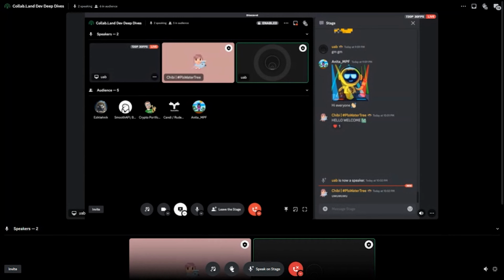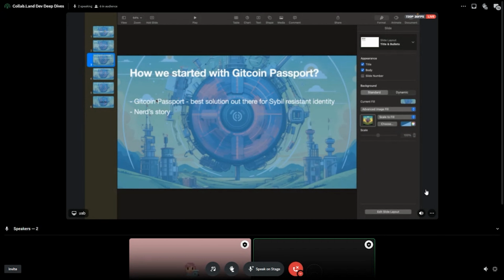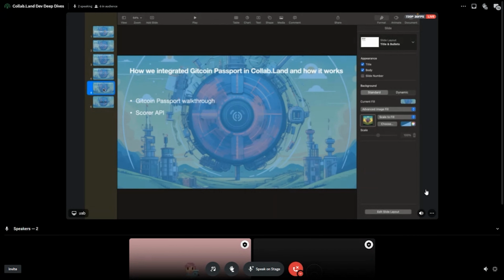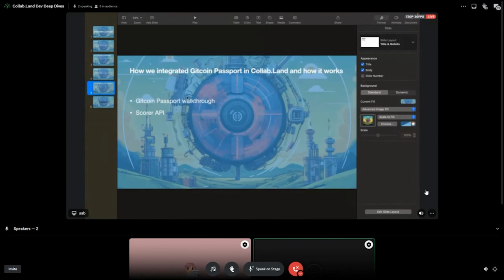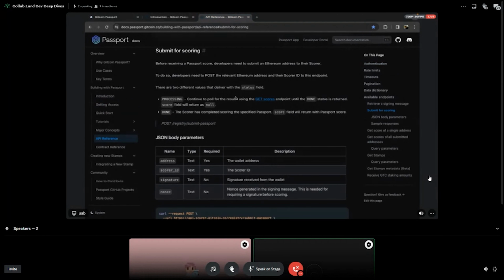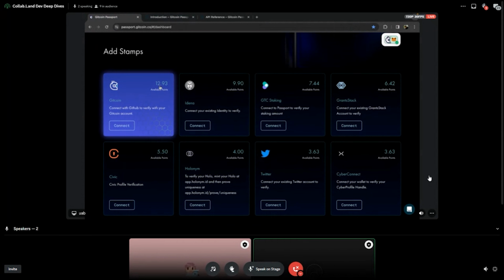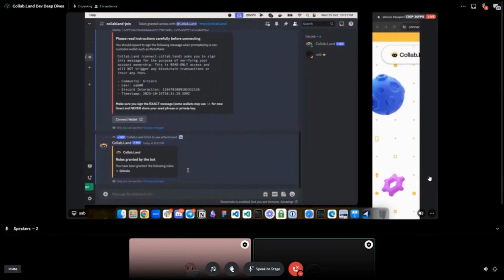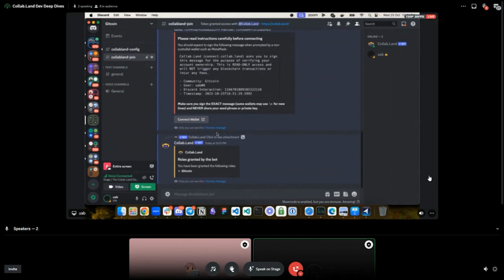Collab.Land x Gitcoin Passport Integration | Dev Deep Dive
Learn more about the process that integrates Gitcoin Passport and Sybil protection into the Collab.Land Command Center from @plutodunk.